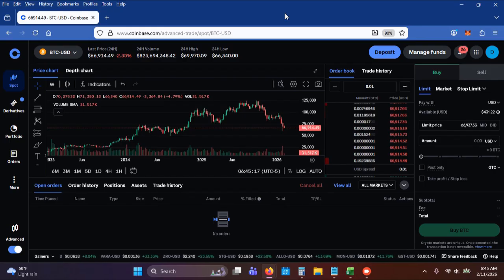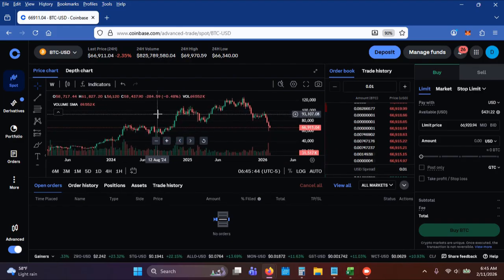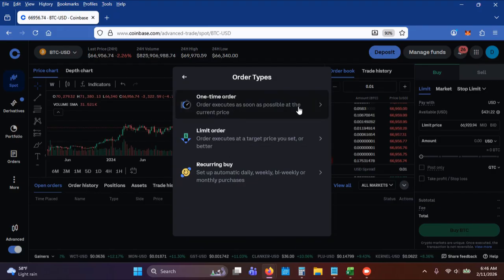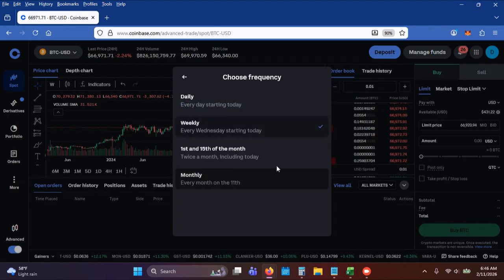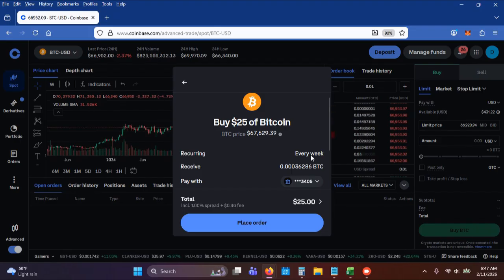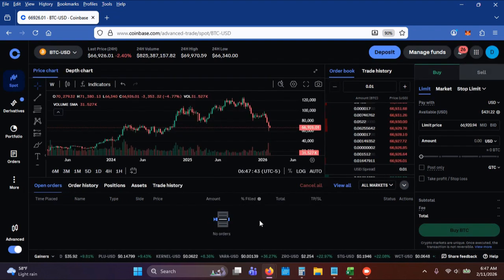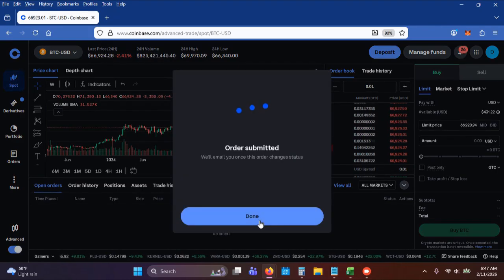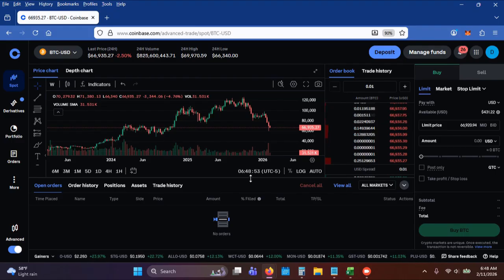Coinbase Recurring Buys - Fast, Simple, and Automated Way to DCA into Bitcoin (Set It & Forget It)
This videos demonstrates how to dollar cost average (DCA) your way into Bitcoin using Coinbase's "Recurring Buys" feature. Get started by February 17, 2026 and receive $30 in Bitcoin after your first trade of $20 or more.

⏱️ Timestamps:
00:00 - Intro
01:03 - How to access Coinbase's "Recurring Buys" feature & my strategy to buy Bitcoin
03:40 - Periodically secure your Bitcoin after buying it
04:35 - Get free Bitcoin from Coinbase